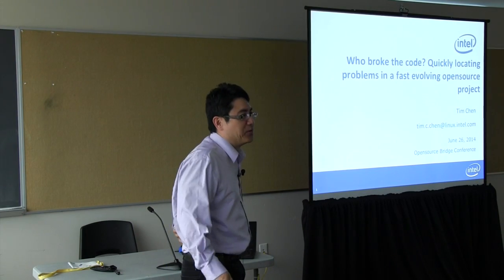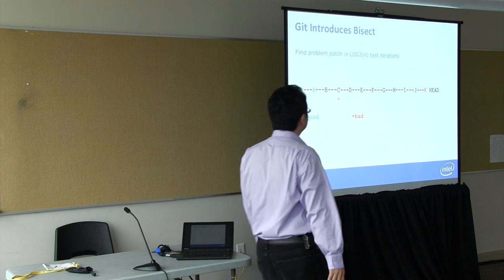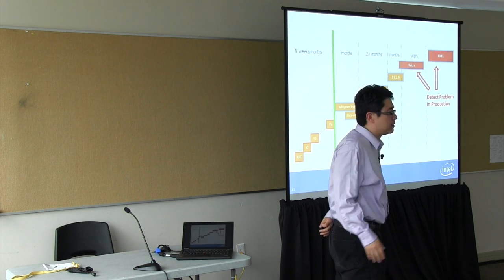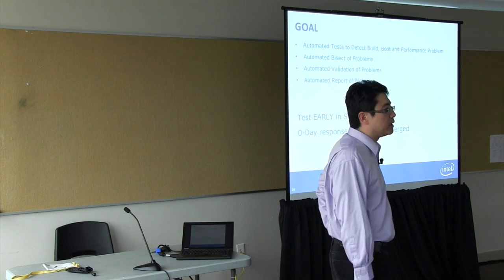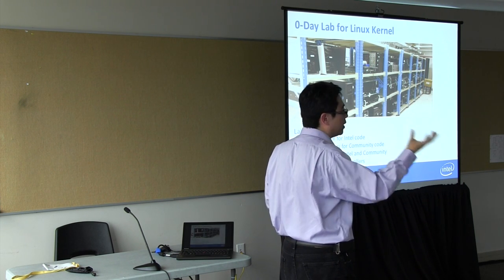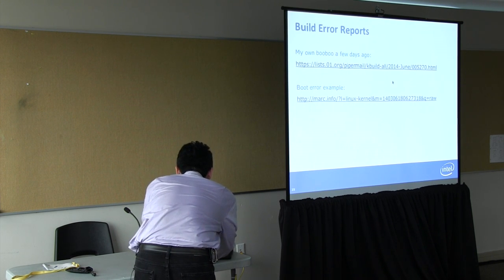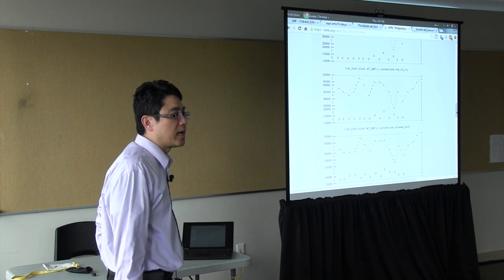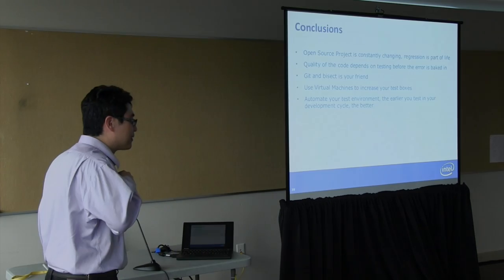OSB2014 - Timothy Chen - Finding problems quickly in a quickly evolving opensource project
This video is about OSB2014 - Timothy Chen - Finding problems quickly in a quickly evolving opensource project